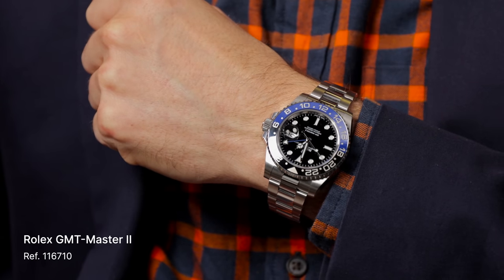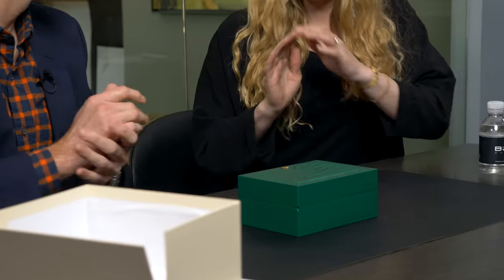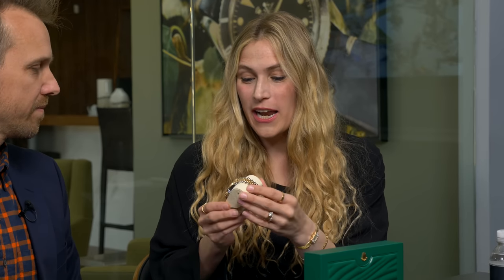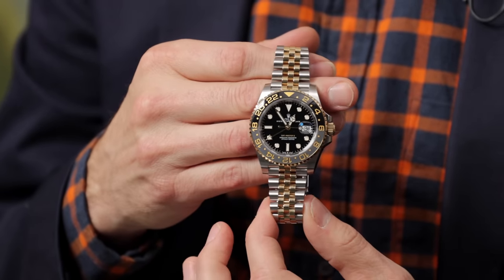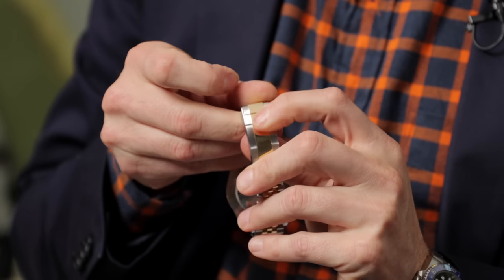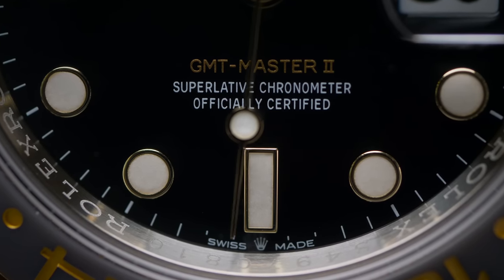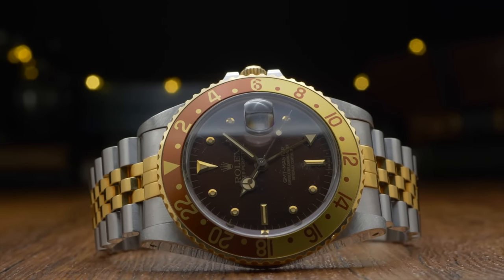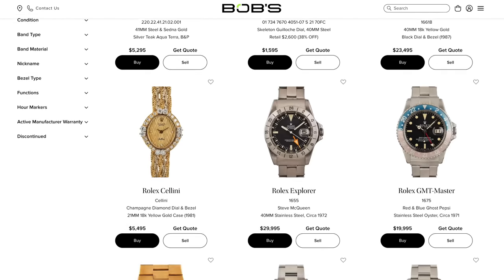Unboxing a Popular 2023 Rolex | Watch in the Box S2 Ep. 46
What will the team unbox this week? Join us for an on-the-spot review of one of the hottest Rolex watches of 2023.

We receive hundreds of watches monthly here at Bob’s Watches HQ, each with a fascinating story to tell.  We want to share the excitement of unboxing new watches with our viewers right here on our popular series Watch in the Box.

Join the team each week as they unbox a different watch from our new arrivals inventory and share their initial thoughts and hands-on review of each watch.

-WRIST CHECK-

Justin’s Wrist: Rolex Batman GMT Master II ref 126710BLNR

Emily’s Wrist: Vintage Rolex Cocktail ref 8581

FEATURED UNBOXING WATCH: Yellow Rolesor Rolex GMT Master II ref 126713GRNR

2023 was an exciting year for the beloved GMT Master II because, for the first time in many years, the collection was once again available in yellow gold – both in full gold and two-tone options.  Previously, if you wanted to add a newer-model precious metal GMT to your collection, Everose and Everose Rolesor were your only options.

The collection is returning to its roots by adding a precious metal finish that should have arguably never left the Rolex catalog.

THE JUBILEE BRACELET RETURNS

Die-hard collectors were also pleased to see the return of another iconic GMT Master duo: the 5-piece link Jubilee bracelet and yellow gold.  You might be surprised to hear that the Everose and Everose Rolesor models were only produced on the three-link Oyster bracelet. Bringing back the beloved Jubilee bracelet in yellow gold (and two-tone) was a long-overdue and very welcome surprise at this year’s show.

So far, the yellow gold and two-tone models are only available on Jubilee bracelets.  Only time will tell if Rolex adds the option for an Oyster bracelet to the lineup as well.

NEW BEZEL: Black and Grey
Ref.  126713GRNR also ushered in a new bezel colorway for the Rolex portfolio, black and grey. The dual-colored insert is more than a cosmetic design element. It also distinguishes between AM and PM hours for our globetrotting friends and, of course, harkens back to the original GMT blueprint from the 1950s.

The all-black ceramic bezel has been absent from the GMT Master II lineup since ref. 116710 was discontinued.  So, it was understandably disappointing for many collectors to see yet another two-tone bezel instead of the triumphant return of the all-black bezel. However, many argue that the subtle tones of the grey half of the bezel have an all-black appearance in the right light.

NEW WATCH, SAME AMENITIES

With so many buzz-worthy upgrades, it’s easy to forget the men’s Rolex 126713GRNR also boasts other staple GMT amenities, such as longer-lasting Chromalight, scratch-resistant sapphire, and a Triplock screw-down crown with three waterproof sealed zones.

It also houses the celebrated caliber 3285 Perpetual movement, complete with Rolex’s patented Paramagnetic blue Parachrom hairspring, Paraflex shock absorbers, and an impressive 70-hour power reserve.

The pre-owned Rolex GMT Master II 126713GRNR price varies, depending on condition and availability.

CONNECT WITH BOB'S WATCHES

Discover more on: bobswatch.es/youtube